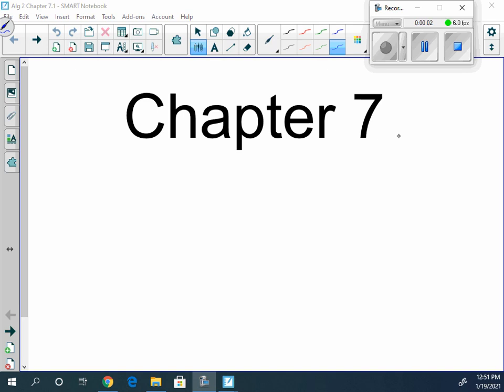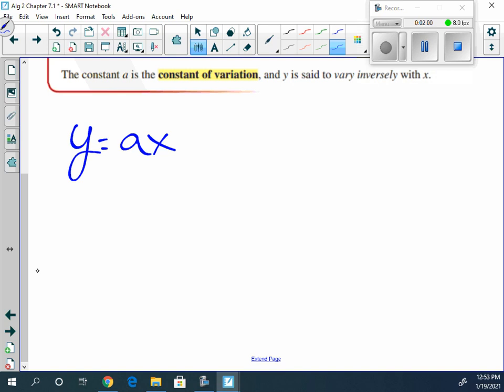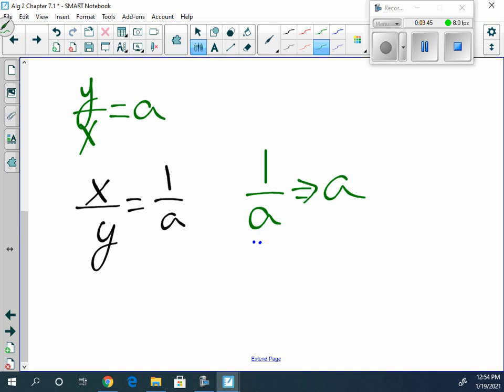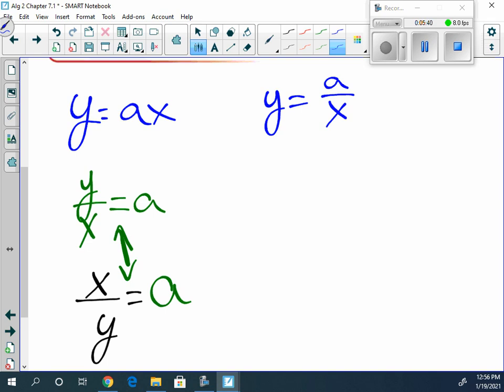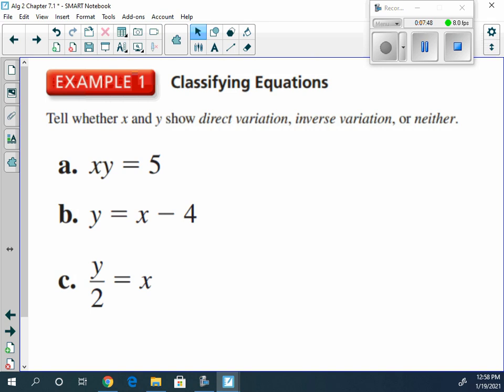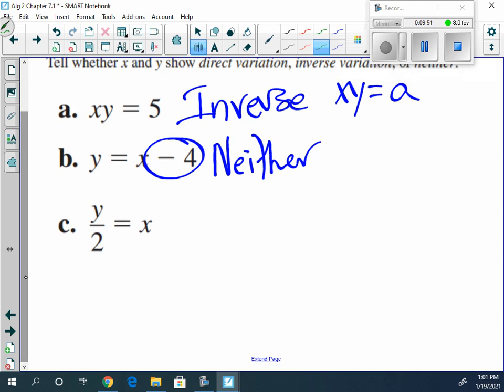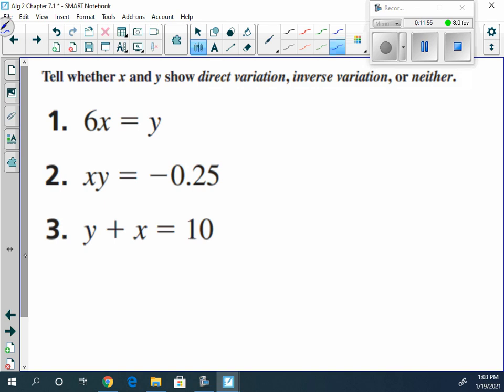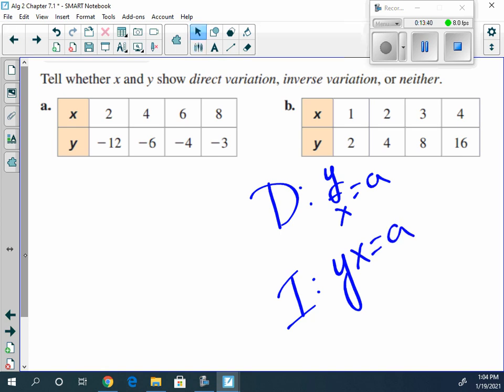Algebra 2 Chapter 7.1 (1)